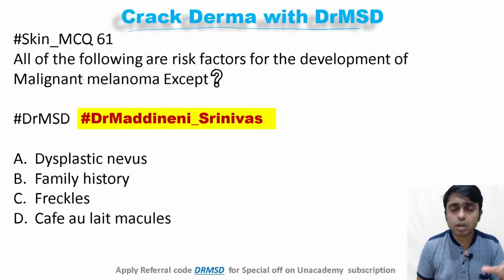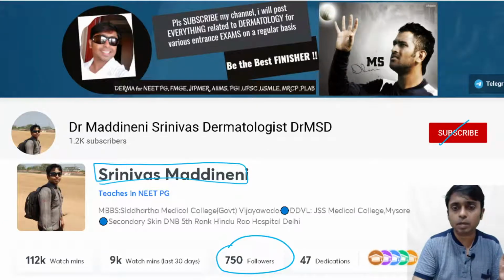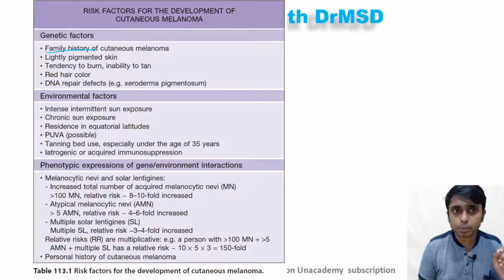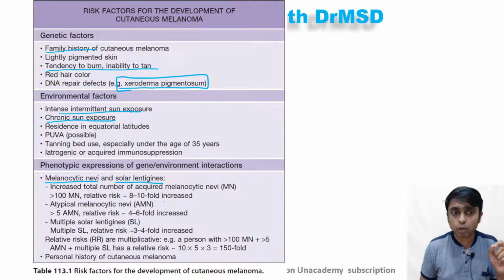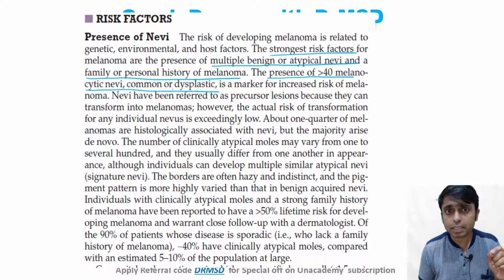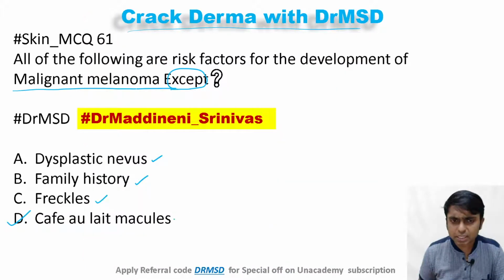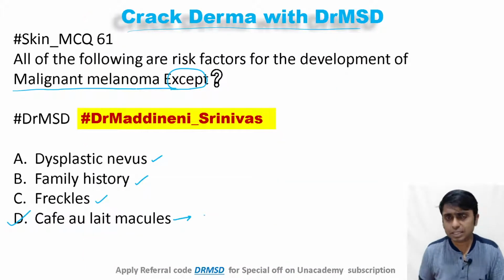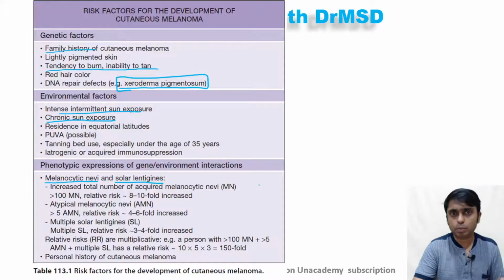MALIGNANT MELANOMA | Lentigines | Freckles | Sun exposure | Dysplastic Nevus | NEET AIIMS PG | DrMSD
DERMA™ Series: High Yield POINTS | ONE LINERS | Last Minute Revision NEET PG FMGE, & INICET Exams | QUICK REVISION | RAPID REVISION DERMATOLOGY | ORR

1. NEET PG
2. Skinpedia
3. Dermpedia
4. Dermapedia
5. DRMSD
6. Dr Maddineni Srinivas
7. Skin Encyclopedia
8. Derma Encyclopedia
9. NEET PG
10. INICET
11. NEXT 2022
12. NEXT 2023
13. FMGE
14. MRCP
15. USMLE
16. PLAB
17.  PYQs
18. IBQs
1. NEET PG
2. HIGH YIELD
3. RAPID REVISION
4. MUST READ
1. NEET PG
2. Malignant Melanoma
3. Lentigines
4. Freckles
5. Sun exposure
6. Dysplastic Nevus
7. NEET AIIMS PG
8. DrMSD
9. risk factors
10. family personal history